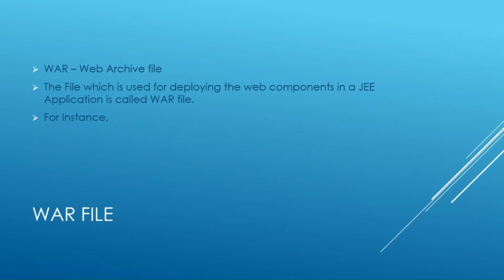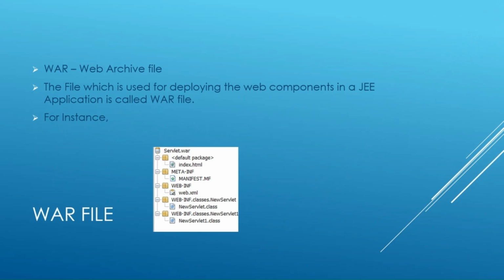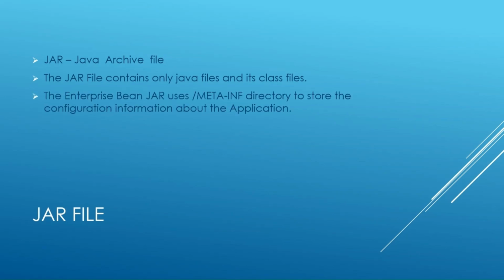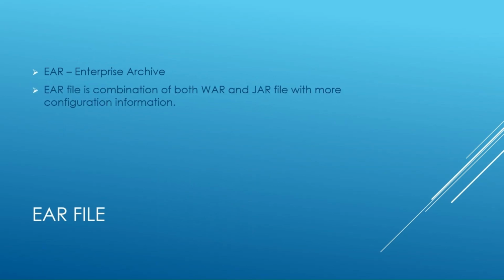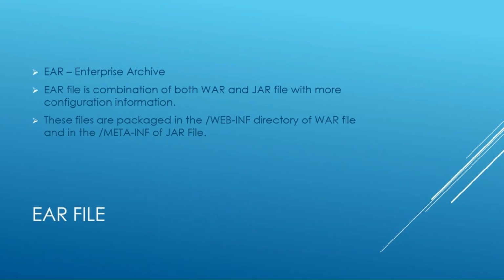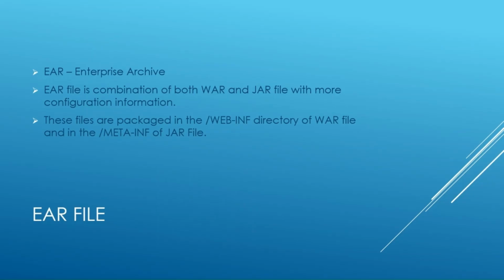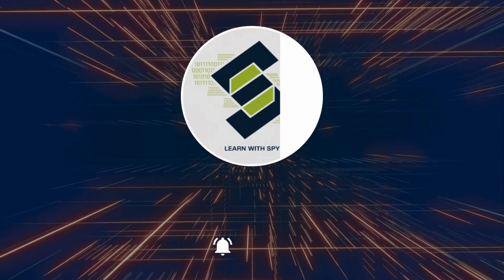Packaging and Deploying the J2EE application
In this video we are going to see about the packaging and deploying of j2ee   application